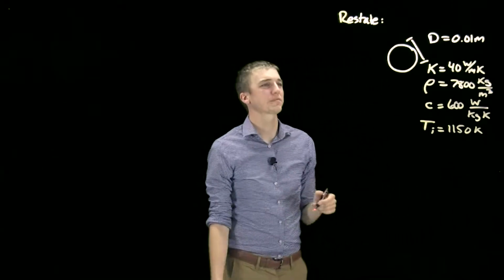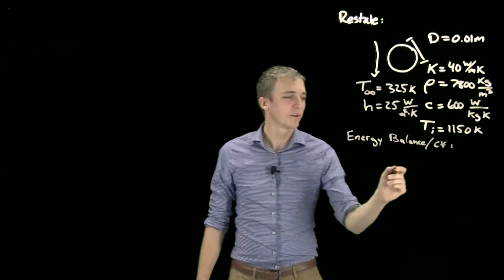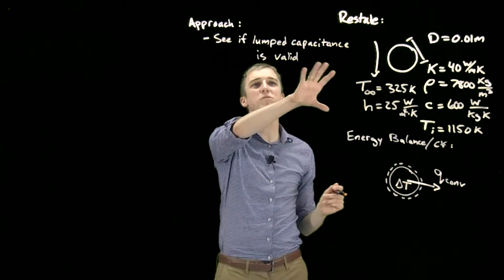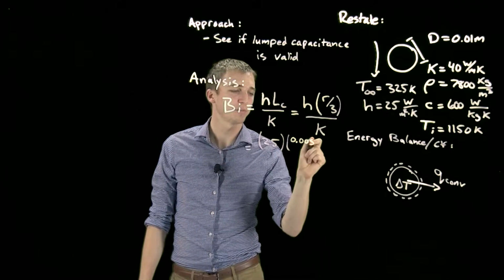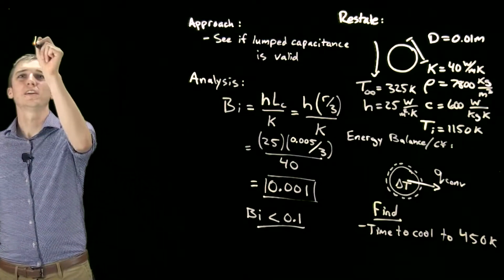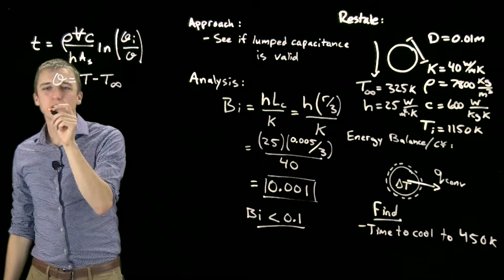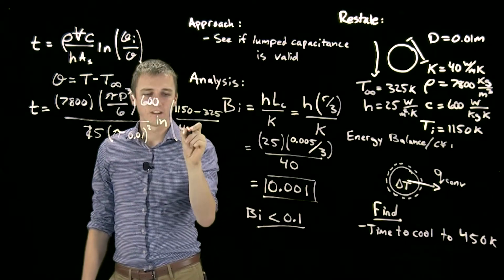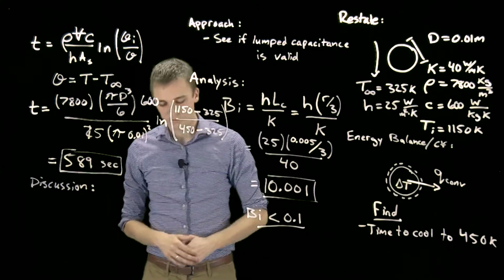HW 5 Practice 1 - Lumped Capacitance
In this video we are asked to solve for the time required for a steel ball to cool to a certain temperature. This is the first example problem from the 5th homework of Dr. Mulford's class. This example is found in Bergmann and Lavine 8th edition.